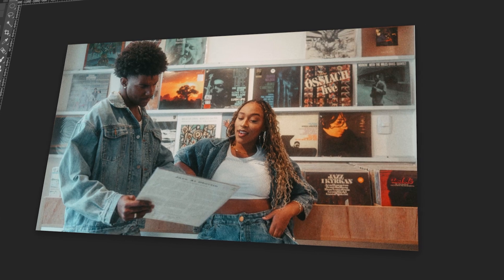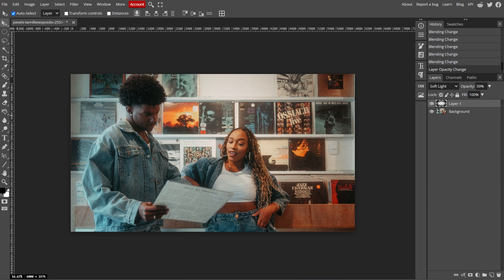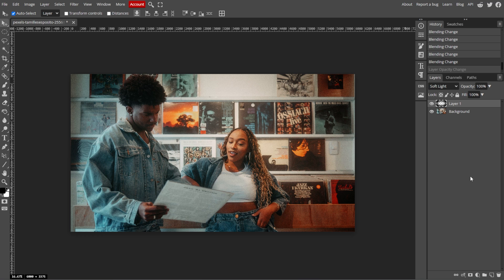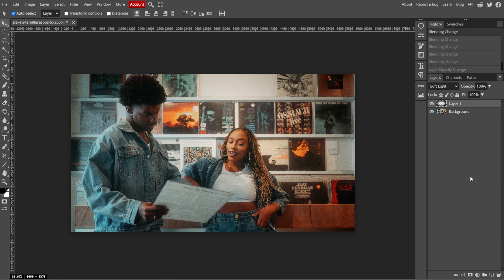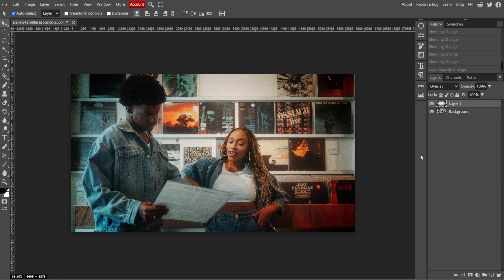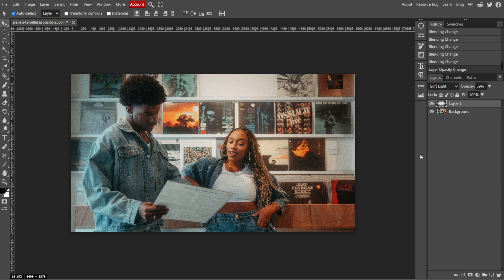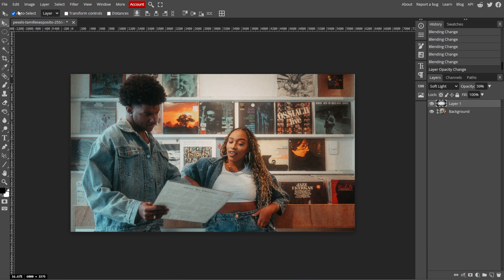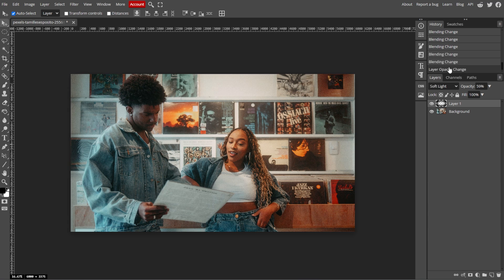How to UNDO & REDO in Photopea (Easiest Ways!)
Master the undo and redo functions in Photopea with this quick and easy tutorial. Learn how to efficiently manage your edits, correcting mistakes and experimenting with different changes in your projects.